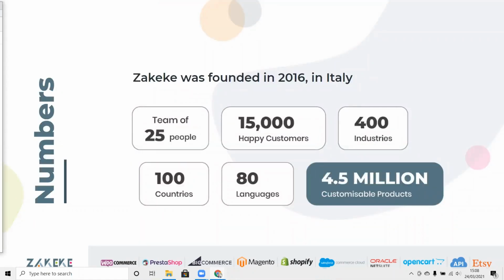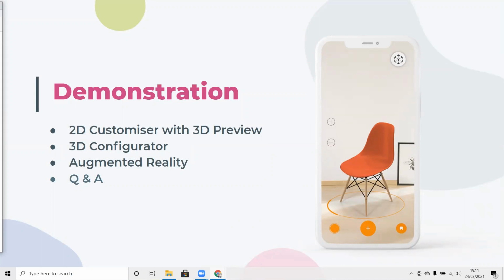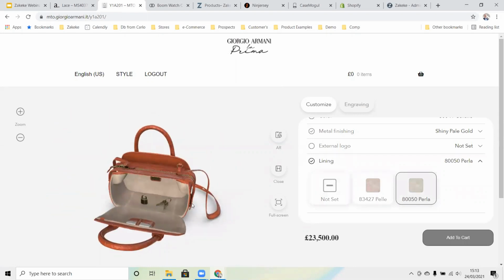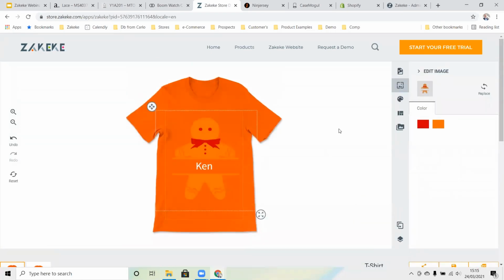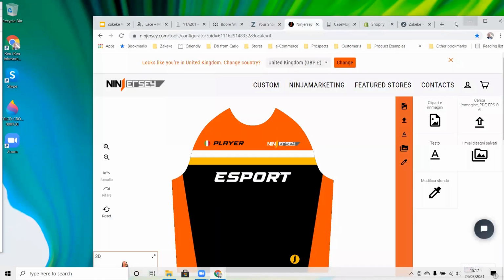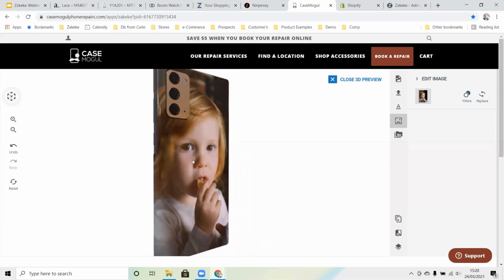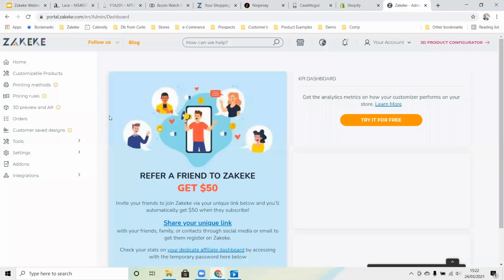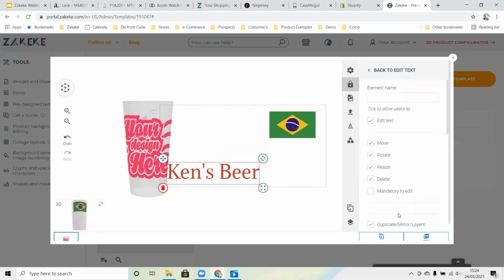[WEBINAR] How to Create the Best Visual Customer Experience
On March 24th, we have streamed a demo session showing the amazing features of Zakeke, how to customize a product, use our 3D configurator and also our great Augmented Reality.

The video have an introduction of the platform and a Q&A Session.

Index:
00:00​ - About Zakeke
04:15​ - 3D Configuration (Shoe, Bag, Watch)
07:00​ - 2D Configuration (T-Shirt, Sport Jersey, Phone Case)
13:47 - Augmented Reality
15:00 - Setting up product on Back Office
18:25​ - Q&A Session